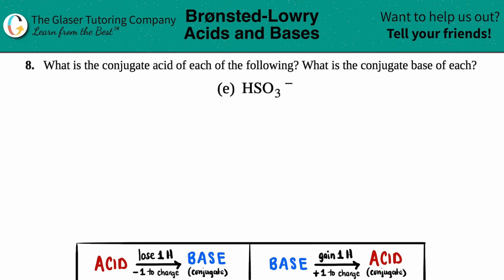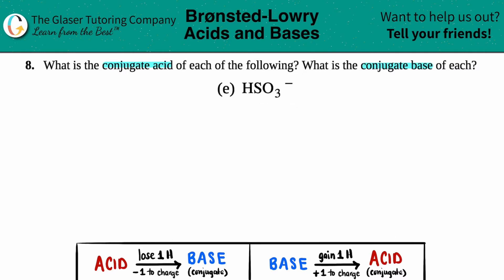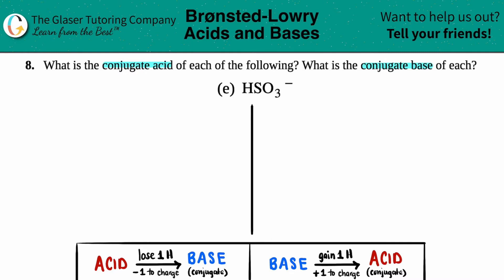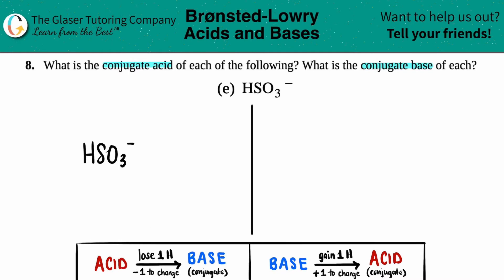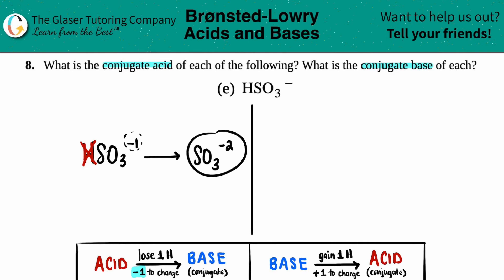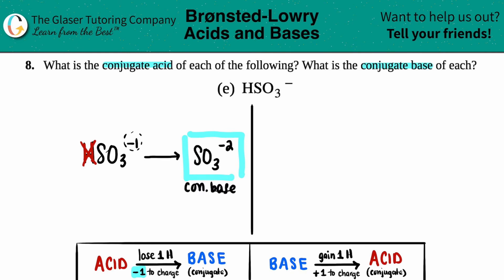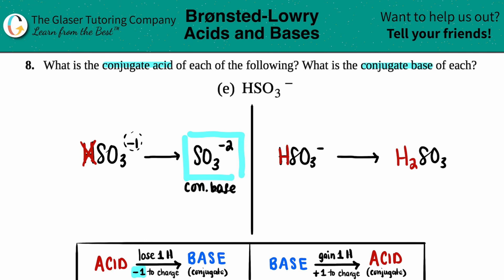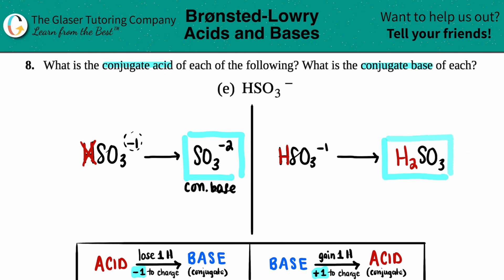14.8e | How to find the conjugate acid and conjugate base of HSO3−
HSO3−